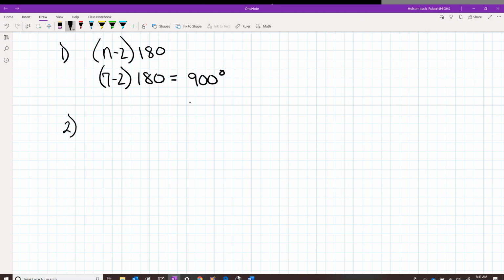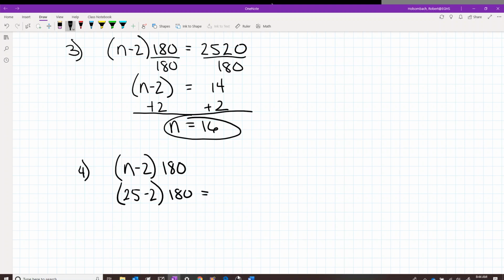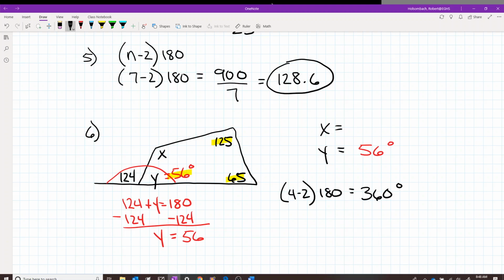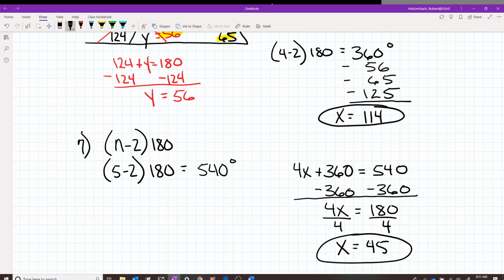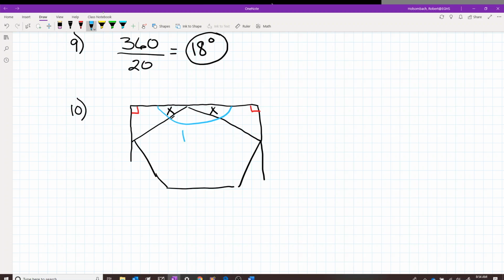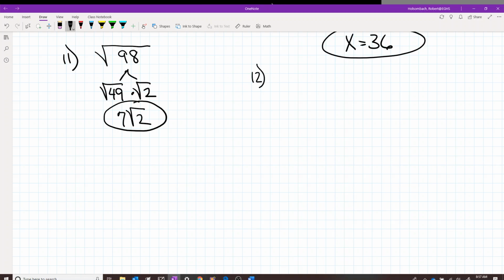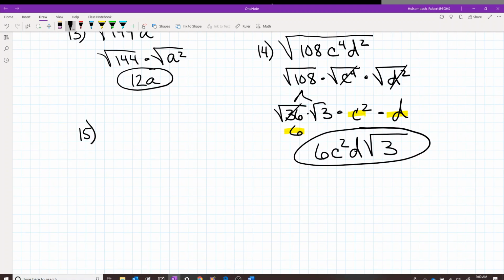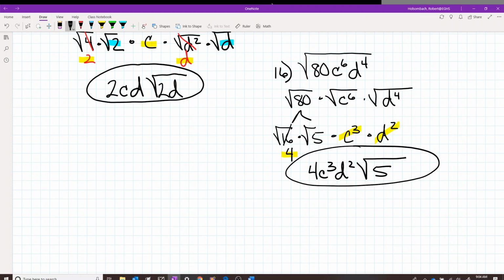Quiz 13 Study Guide